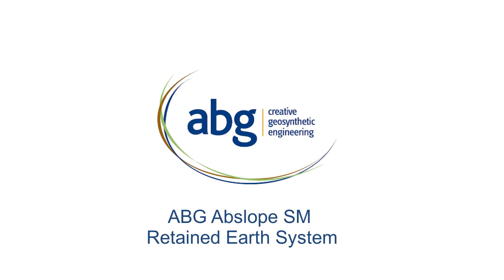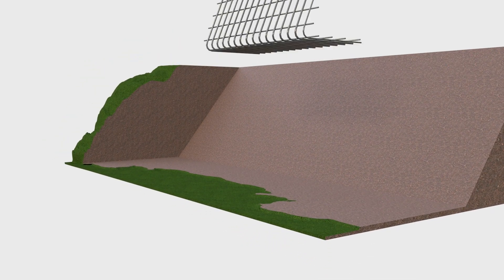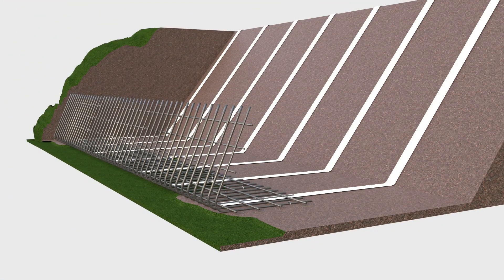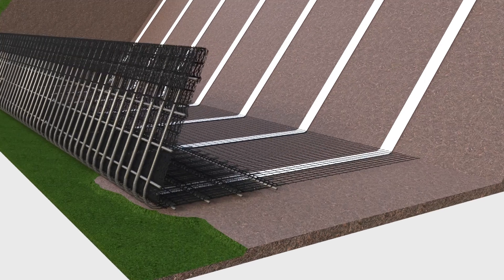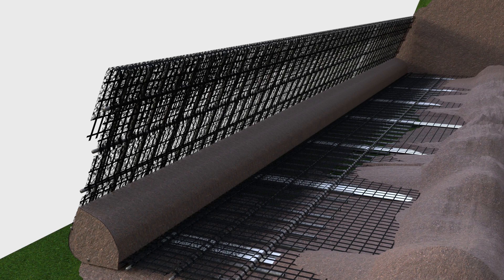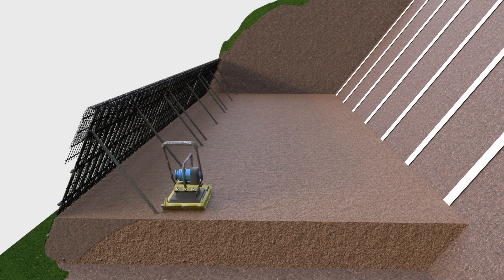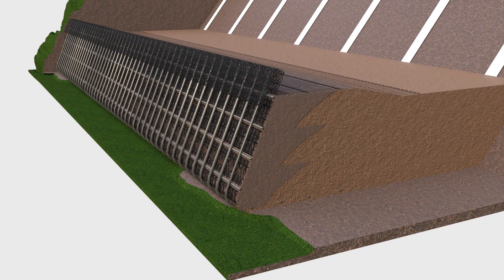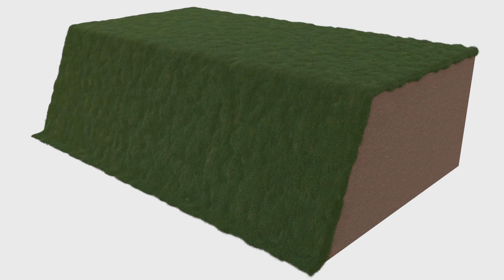ABG Abslope SM Reinforced Soil System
Reinforced Soil Slope System